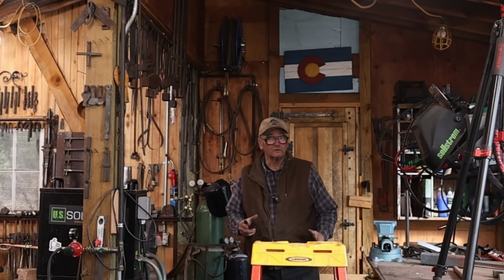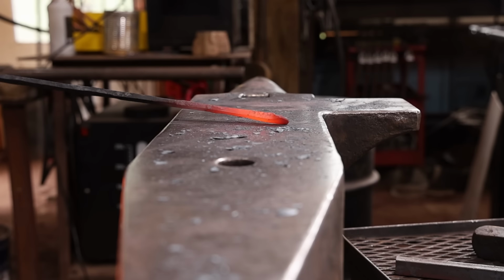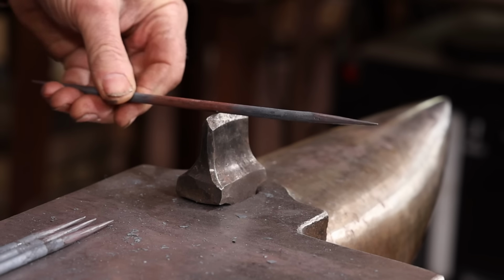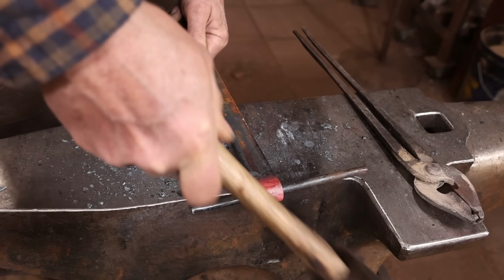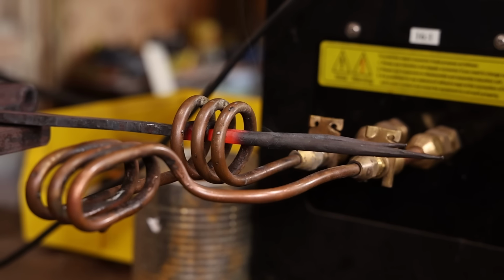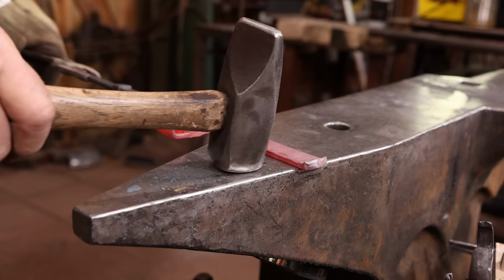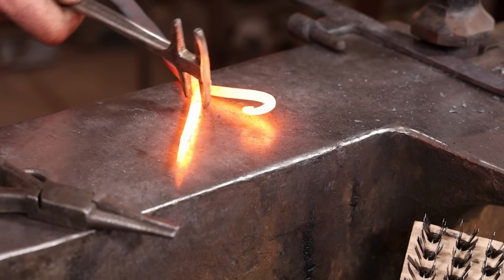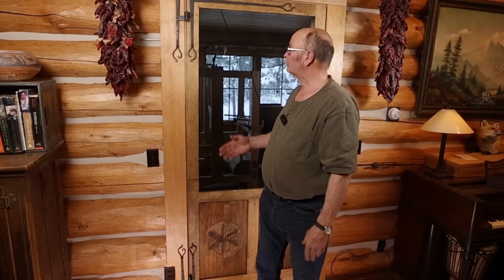Forging Decorative DOOR HINGES - Blacksmithing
Starting with some test welds from a long forgotten project I am making a set of ornamental screen door hinges.

Resources for blacksmiths: *
Markal Silver Streak welders pencil